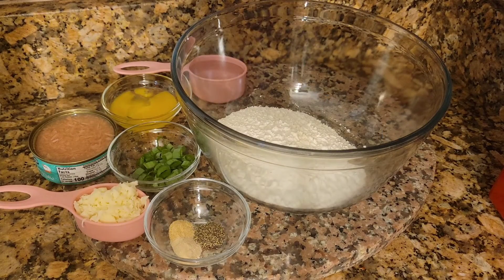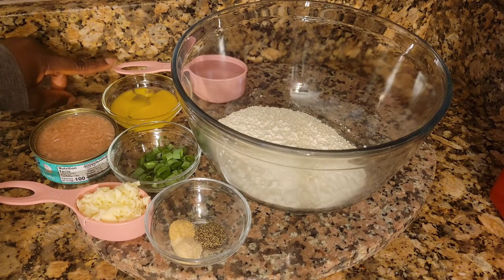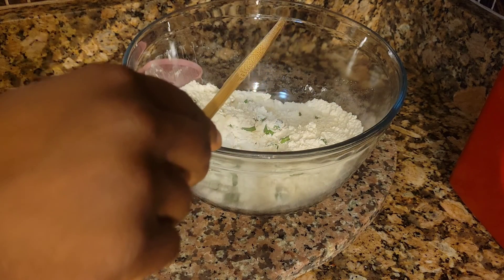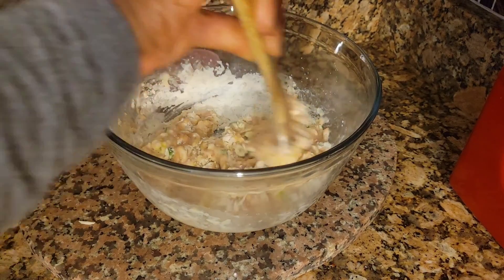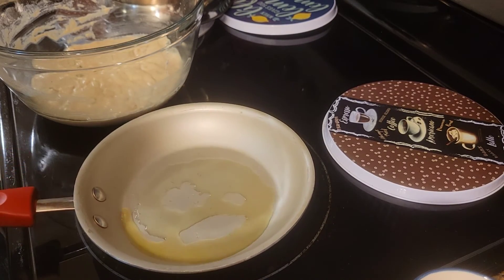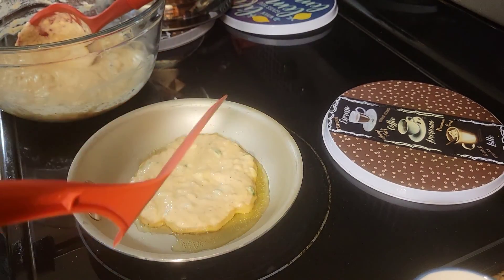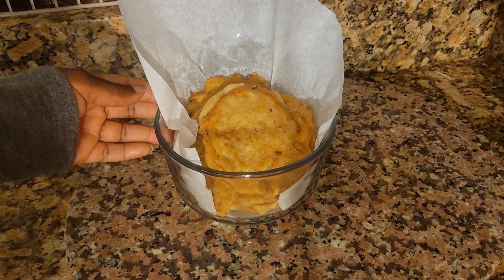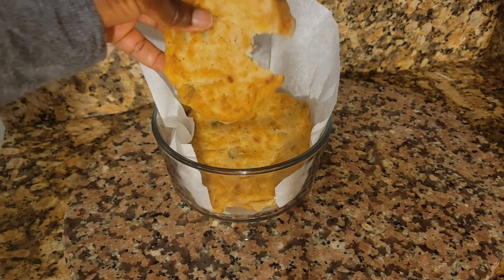Tuna fritters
Make your own tuna fritters using all your favorite spices.